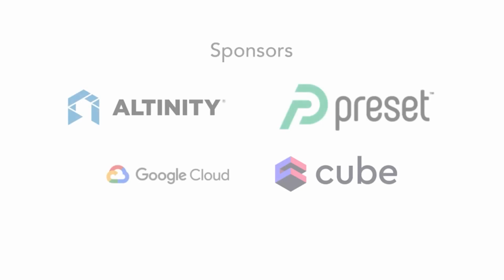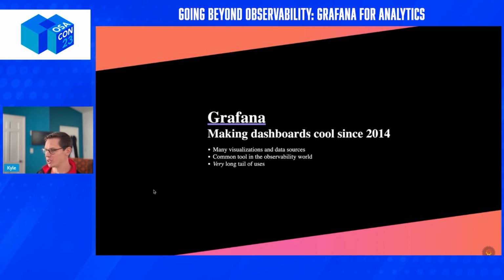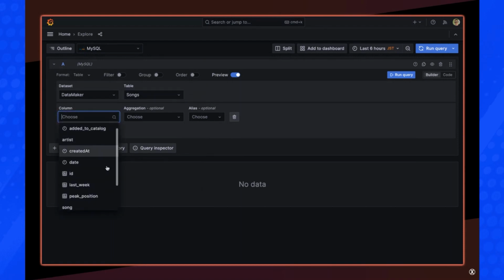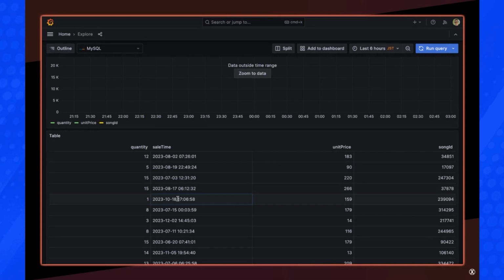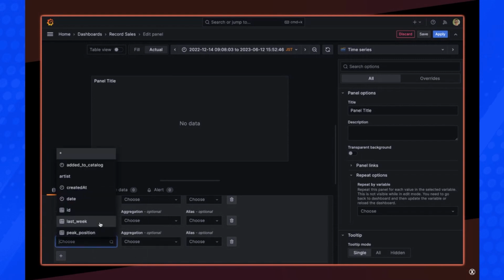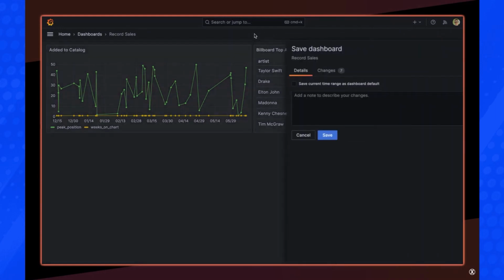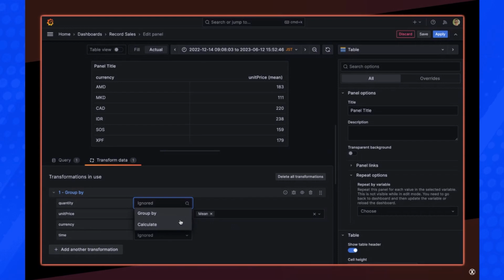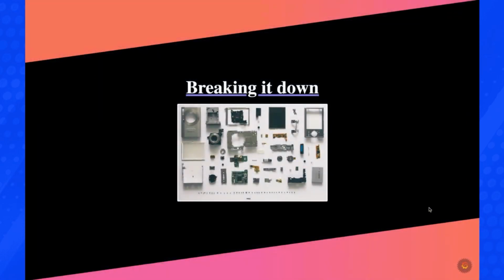Going beyond Observability: Grafana for Analytics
Presented by Kyle Cunningham at OSA Con 2023

Grafana is a powerful platform for infrastructure observability and visualization, allowing for easy access to a wide array of operational metrics. It is more than that too however, as Grafana has been quickly adding a multitude of features to support a large variety of data analysis use cases; all while using the same intuitive user experience that Grafana has become known for. See how new scatter plots, data transformations, usability enhancements, and other tools are making Grafana a first class citizen in the realm of data analysis.